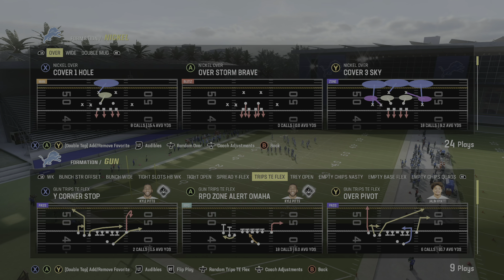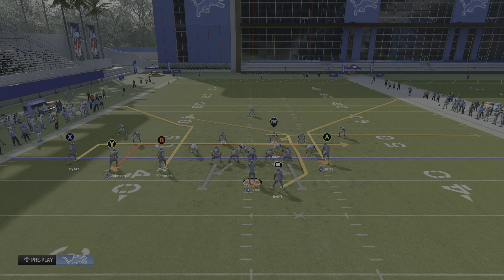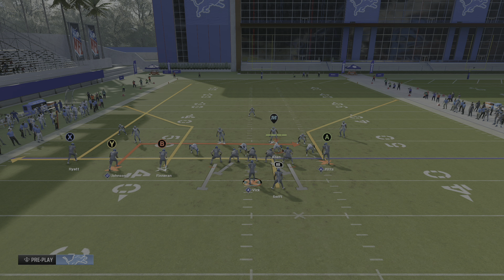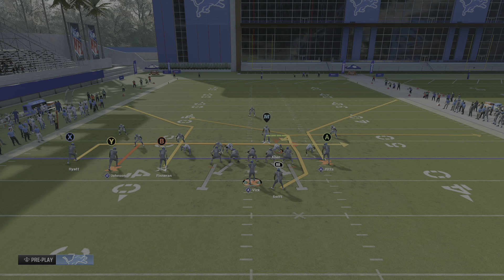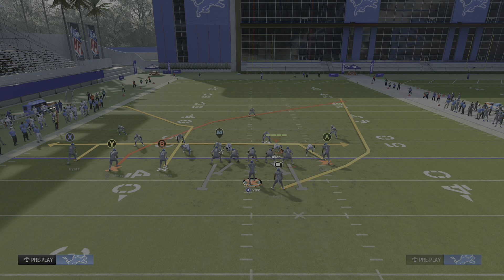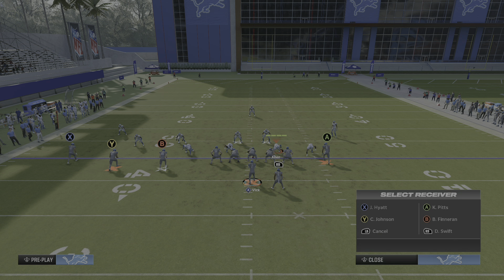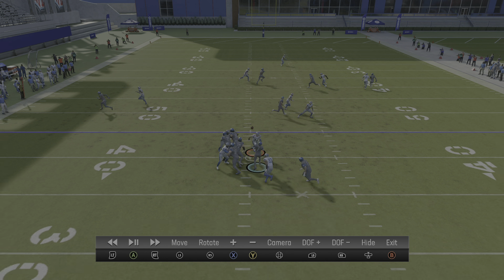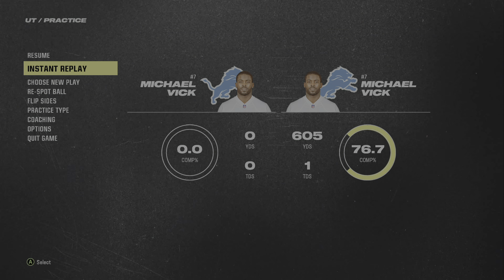The BlackPrint Ebook | Trips TE Flex Double In Sail Chicago Bears Offense Madden 24